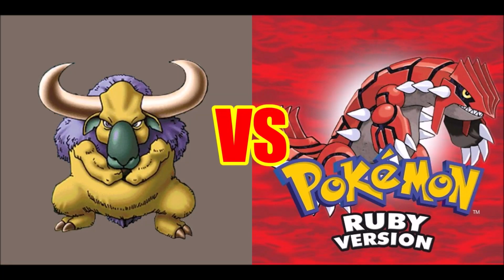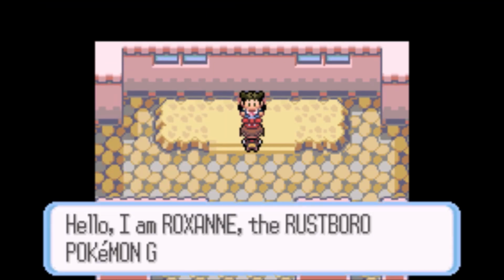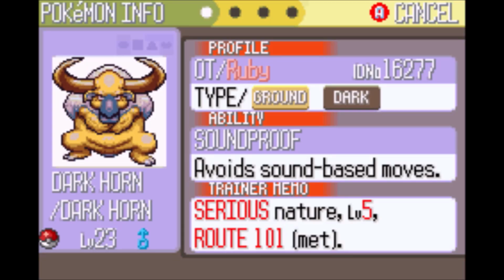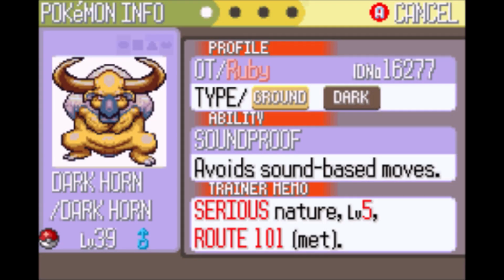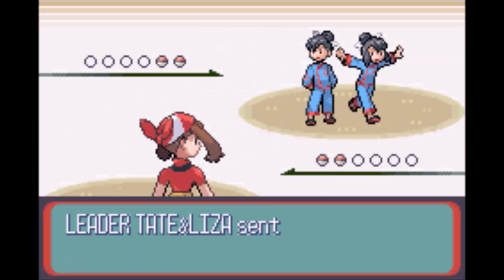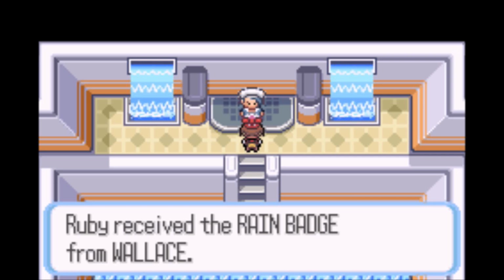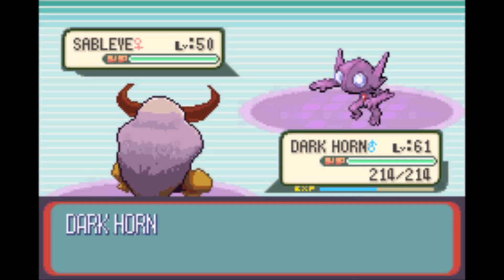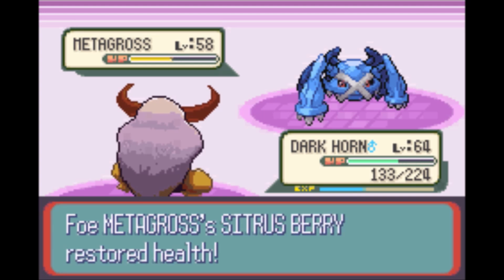Using Battering Ram from Dragon Quest as a Pokémon in Ruby & Sapphire (Stupidity Alert!)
For a change, here's a DQ monster that's actually great as a Pokémon.
He's probably the hardest boss to reach in the original DQM, since the labyrinth puzzle is almost impossible to solve through trial and error. Sadly, they removed all boss-room puzzles in the 3DS remake.

PS: DO NOT ASK FOR ROMS OR HACKING TOOLS! USE GOOGLE!

PPS: My other projects are now on-hold due to technical issues with my computer. My GPU died, and it's been impossible to buy a decent card at an affordable price, as nobody would ship to where I live, not even AliExpress.